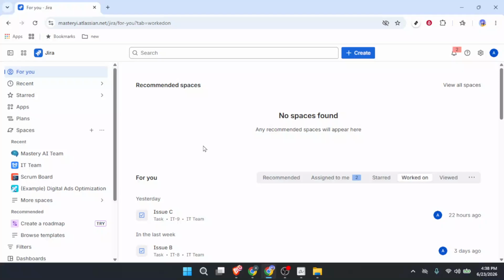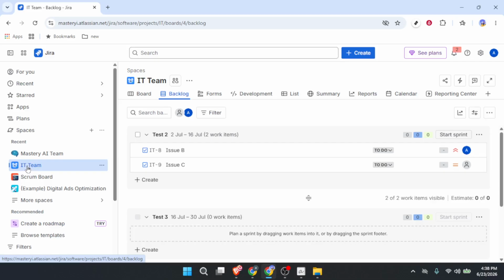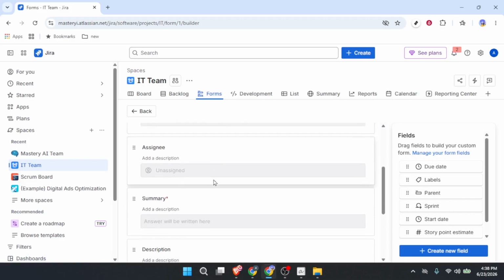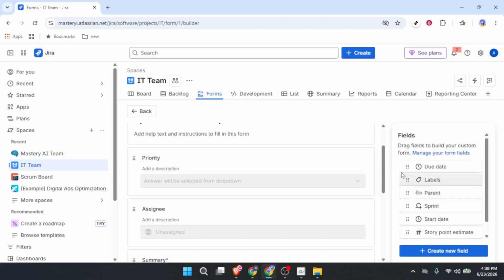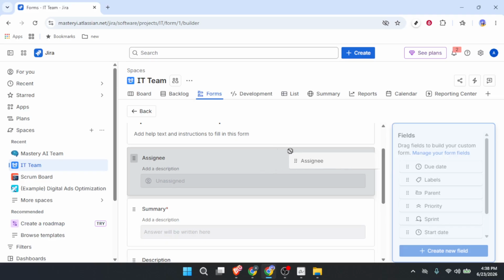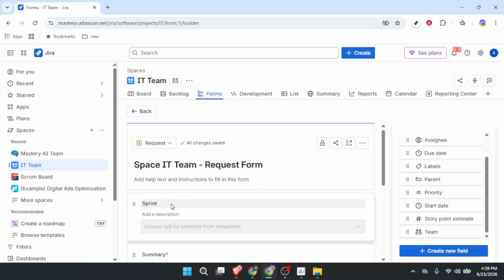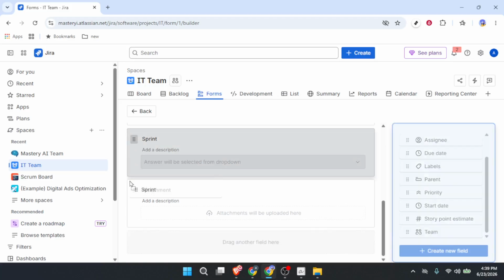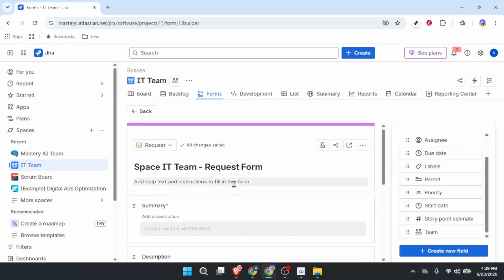How to Edit Forms in Jira (Tested)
In this video, we discuss how to edit forms in Jira by adding and removing fields using the form builder. Learn to edit Jira forms effortlessly as we demonstrate dragging fields on and off the form, with all changes saved automatically. This tutorial covers the Jira form editor, showing you how to customize your project forms without needing a save button.

00:00 Introduction to Editing Jira Forms
00:19 Opening Your Jira Project
00:30 Logging Into Your Jira Account
00:40 Selecting Your Project
00:54 Accessing the Forms Menu
01:04 Choosing the Form to Edit
01:29 Removing a Field from the Form
01:48 Adding a Field to the Form
02:14 Understanding Auto-Save in Jira
02:42 Summary and Encouragement